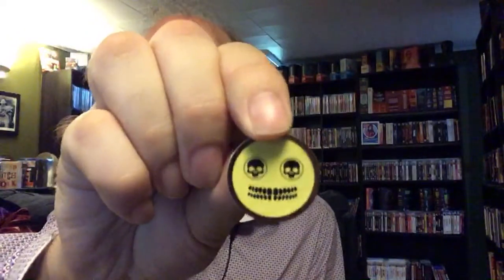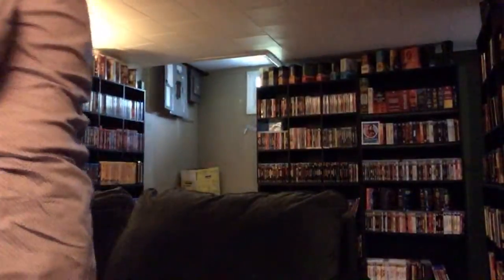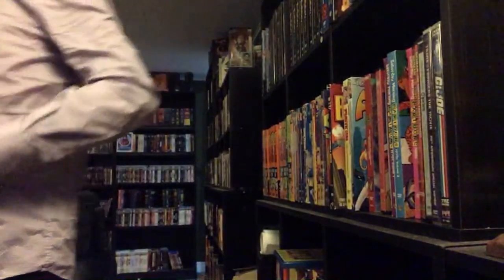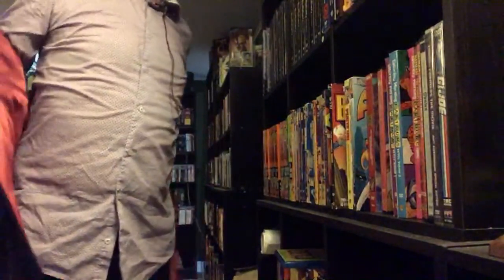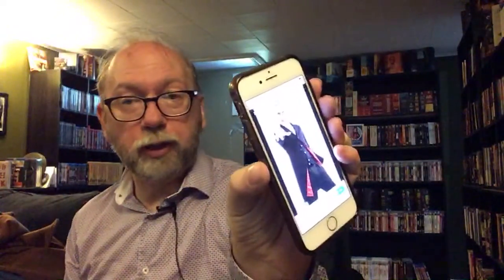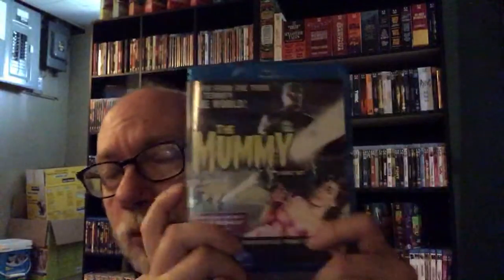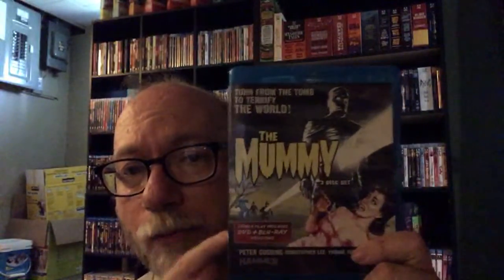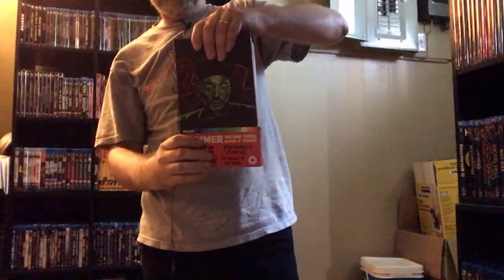An Epic Abbyshot Unboxing And major Indicator Announcement